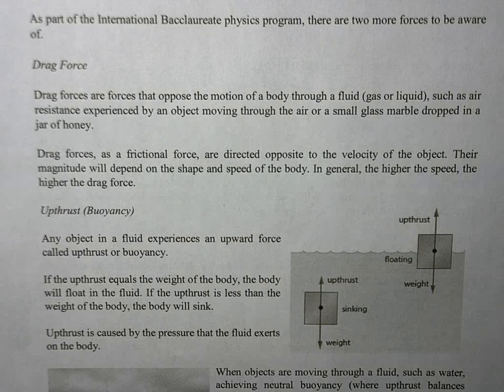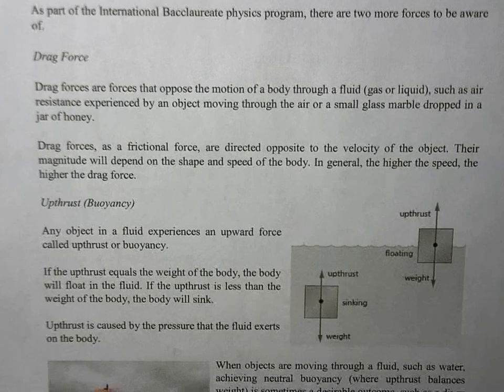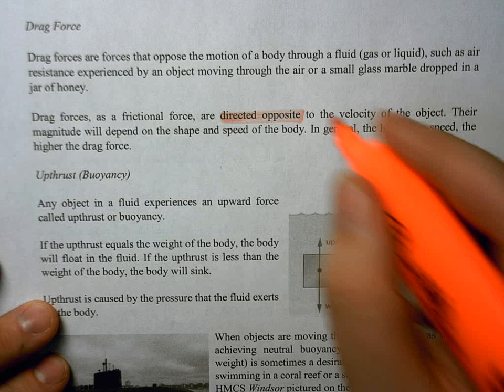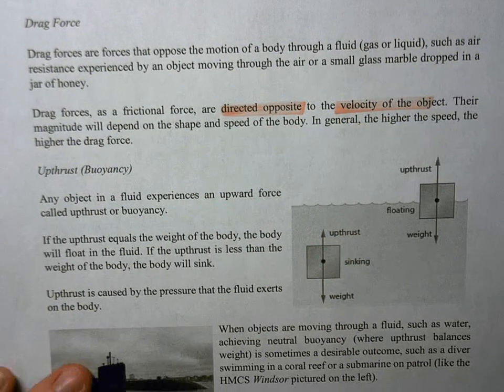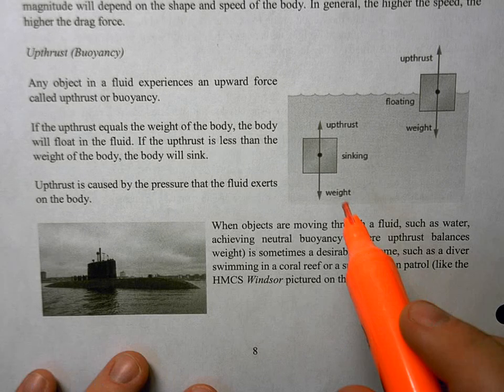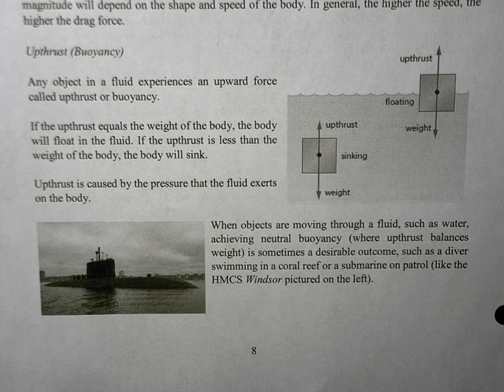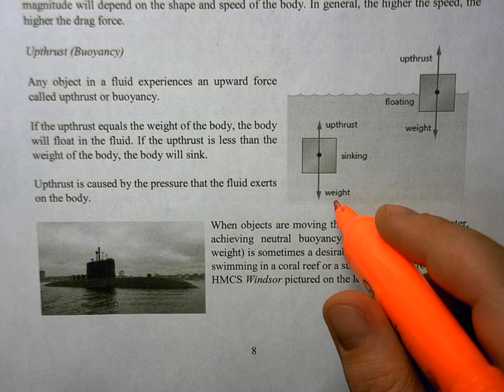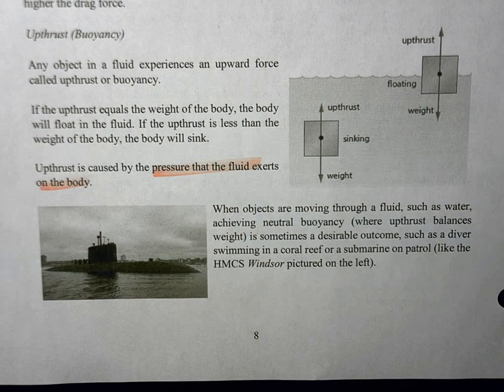P20 B1.1b - Drag and Upthrust [IB]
This video is additional content for the International Baccalaureate physics program discussing two more forces: drag and upthrust (buoyancy).